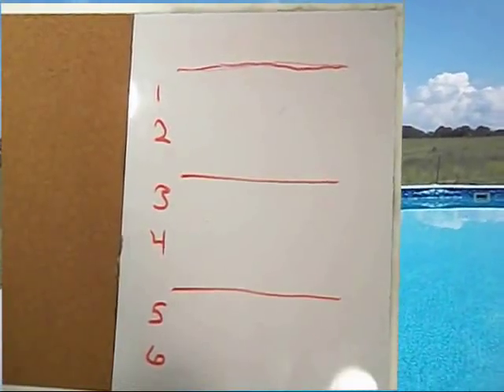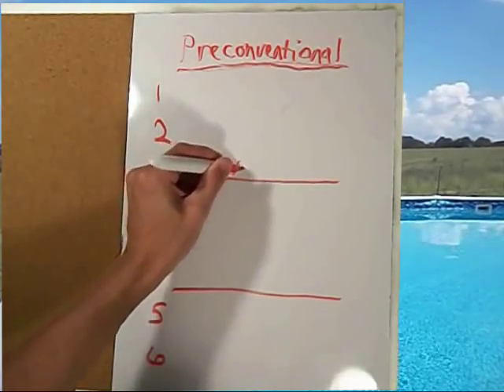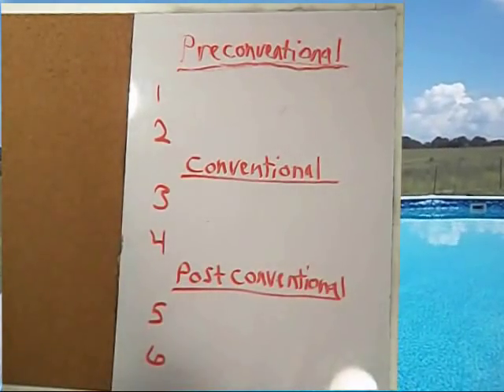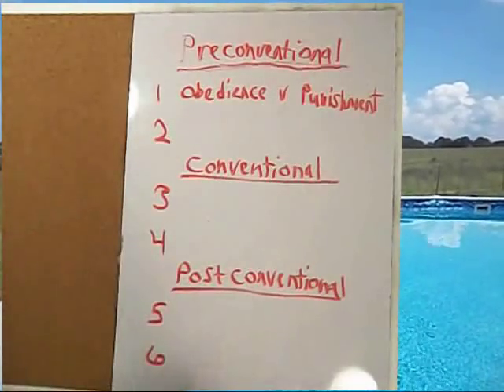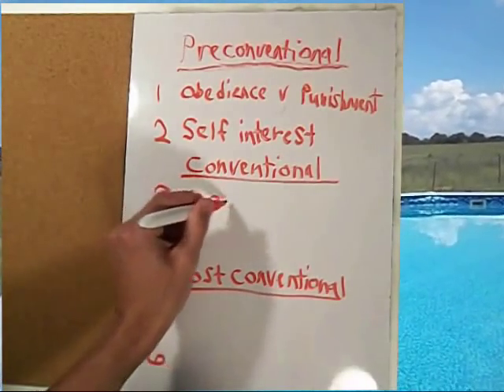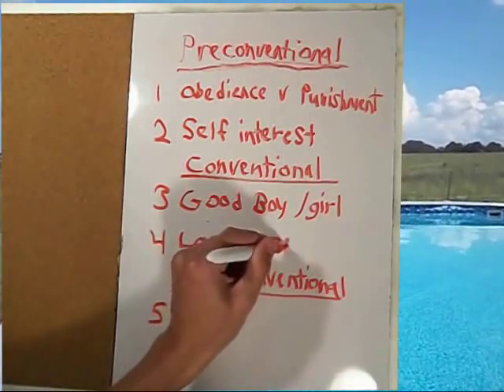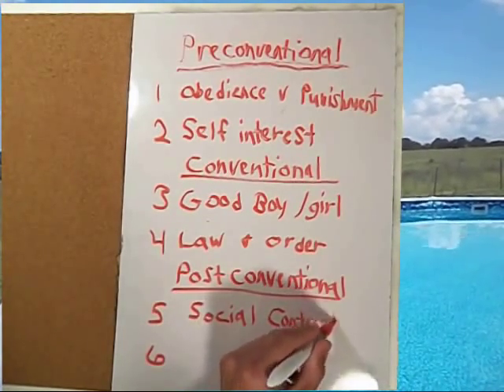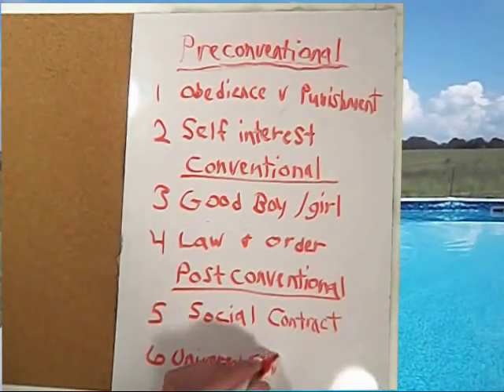Lawrence Kohlberg - Stages Of Moral Development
Video on a theorist for my education class.

J.S. Bach - Brandenburg Concerto No.5
Gerhard Trede - Jazz Blues
Gabriel Pares - Blues For You
Fallout 3 - Inon Zur - Tenpenny Tower Lobby Music
John Philip Sousa - Stars And Stripes Forever